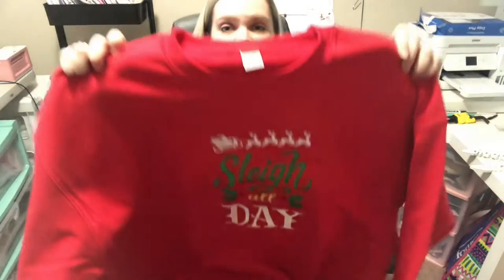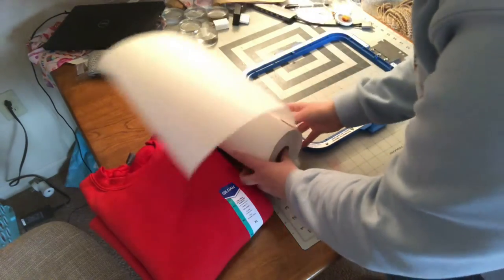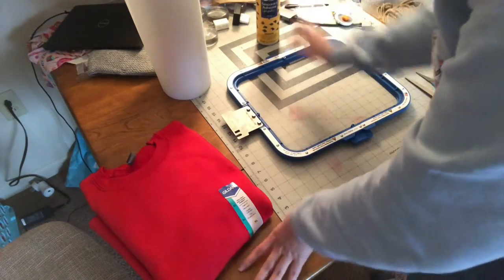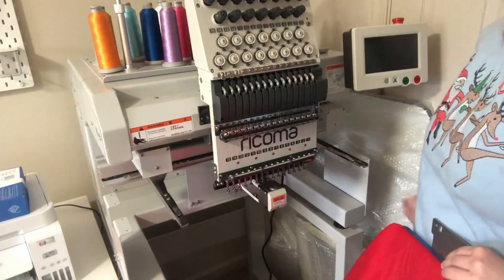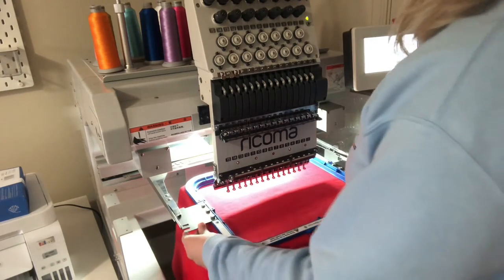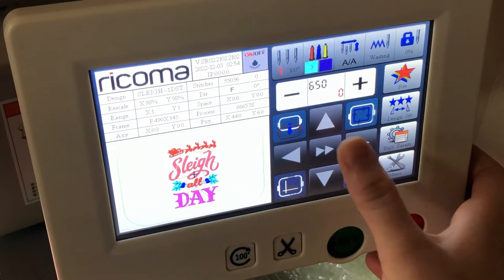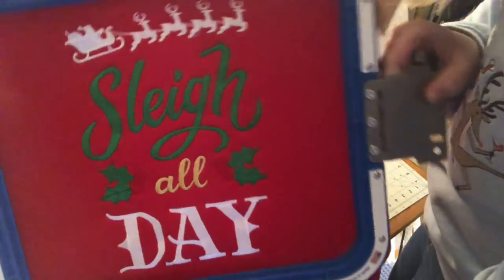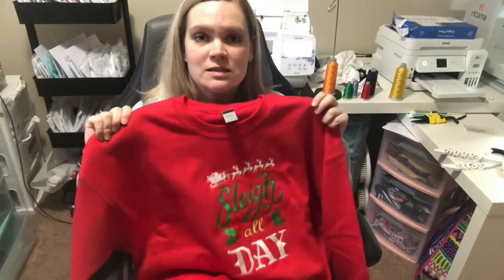How to Embroider a Sweatshirt on the Ricoma MT1501 Embroidery Machine / Crewneck Embroidery Tutorial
Hi everyone! Today I will be showing you how to embroider a sweatshirt on my multi-needle embroidery machine. I will be using my mighty hoops to easily hoop the shirts.

10x13 Gingham Mailers
10x13 Floral Poly Mailers
9x12 Cellophane Bags
12x20 Cellophane Bags
Shirt Blanks - AJblanks.com